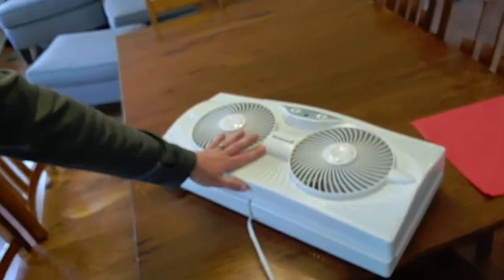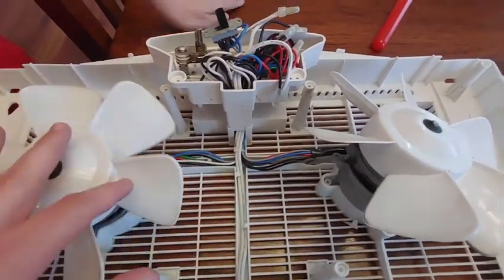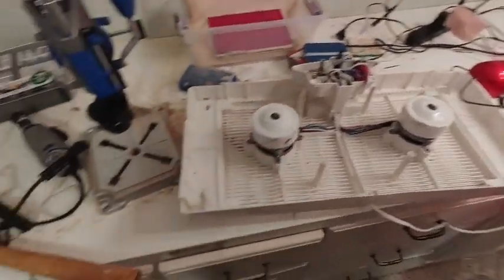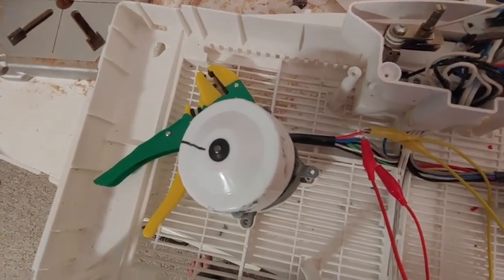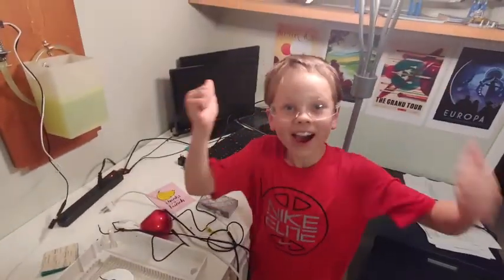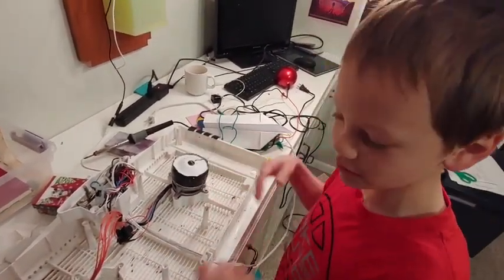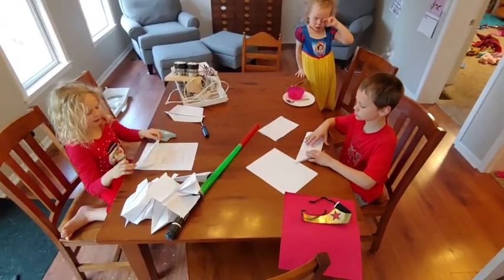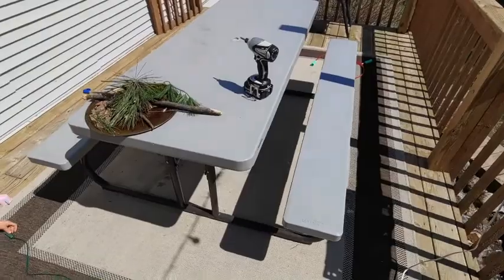Building an Paper Airplane Launcher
I use an old broken fan to build a simple paper airplane launcher. It sort of works. :)